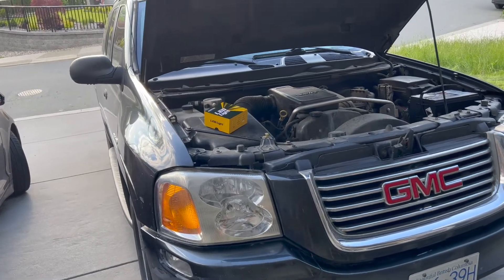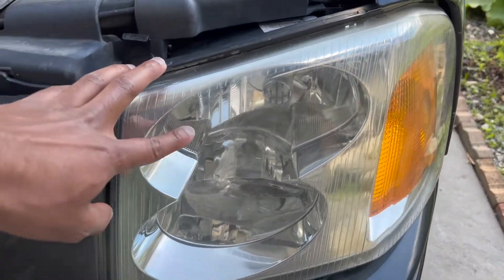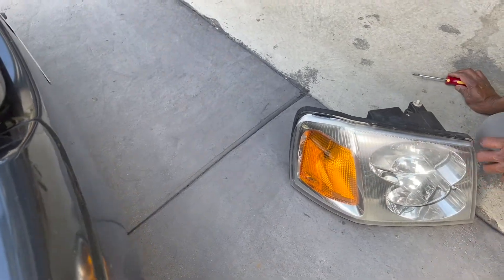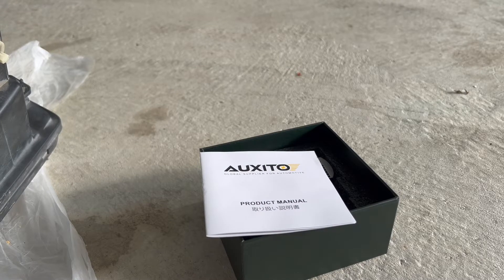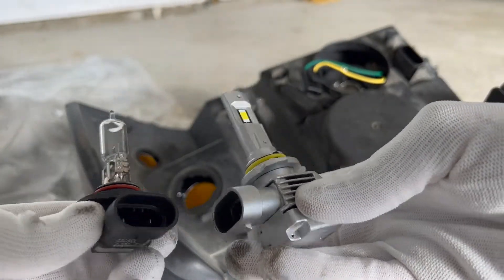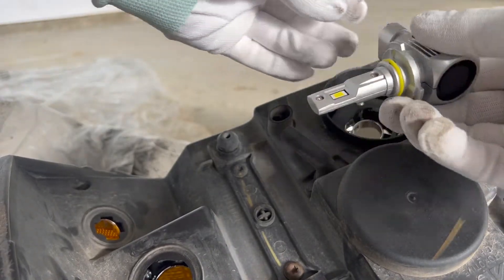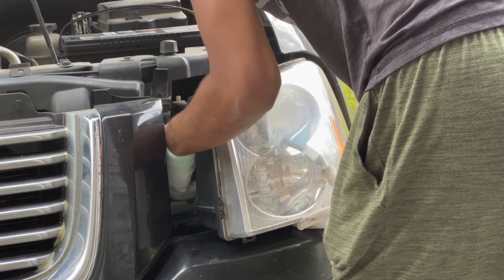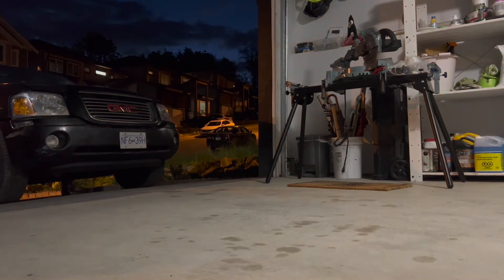How to Change High Beam Lights on a GMC Envoy | 2002-2009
This video will show you how to change out your high beam light bulbs. Halogen to LED makes such a big difference on the road.